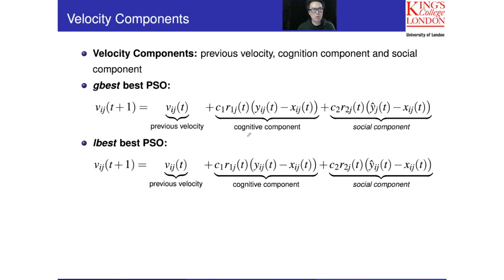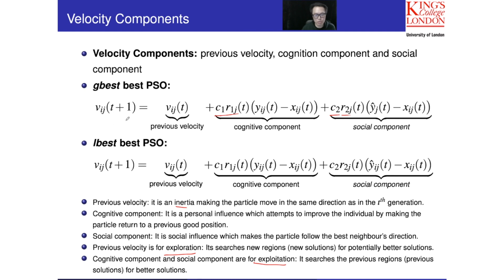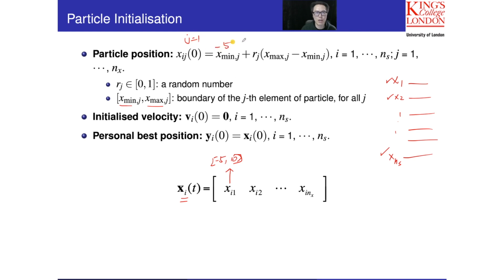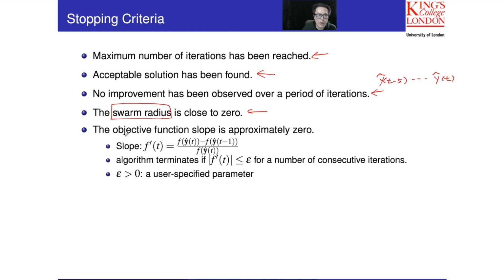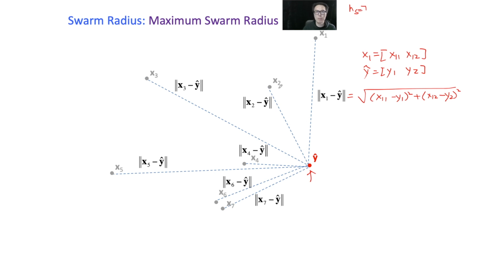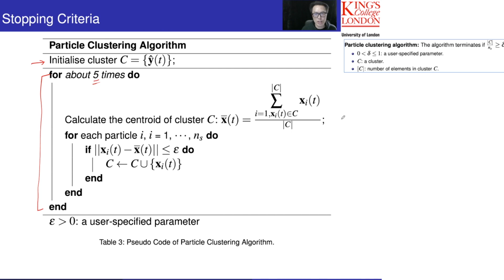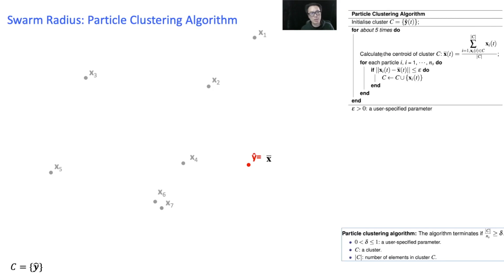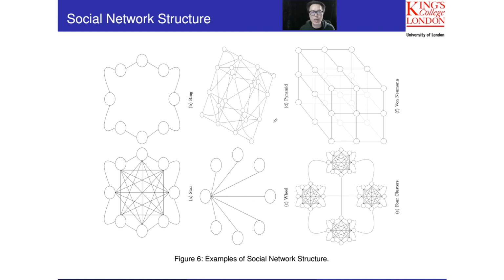Particle Swarm Optimization - Part 4: Velocity Components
This video is about Particle Swarm Optimization - Part 4: Velocity Components